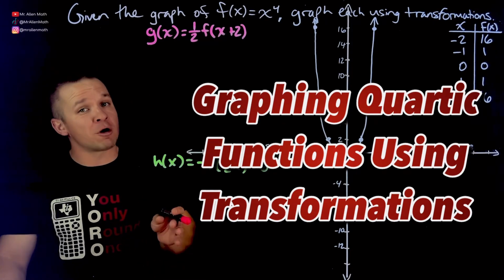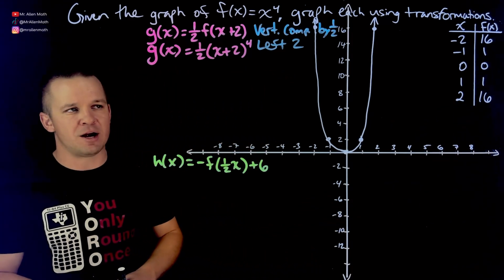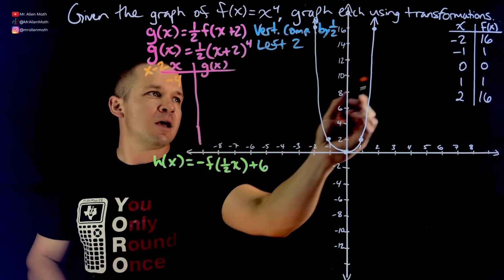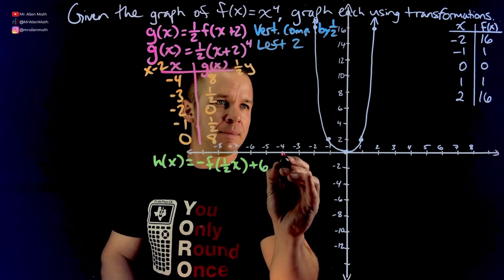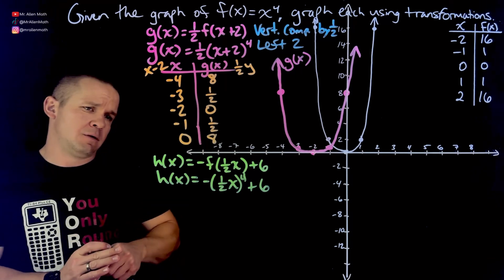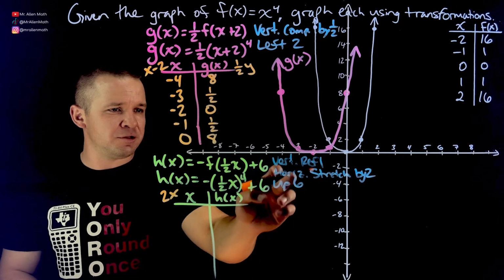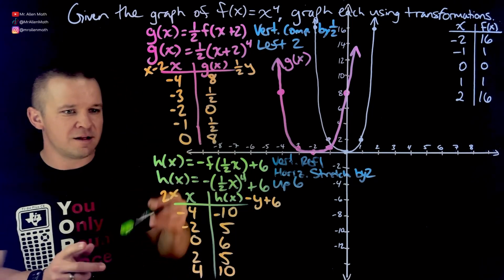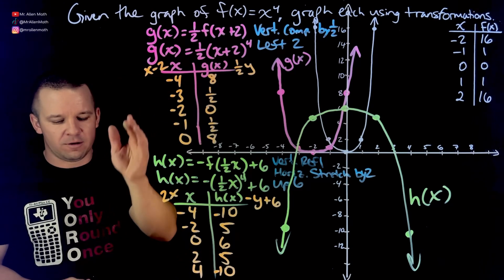Graphing Quartic Functions using Transformations from the Parent Function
In this video, we will set up a “point rule” for our inputs and outputs (x and y values) based on transformations from the parent function. You can also graph using transformations directly on the graph, however, I’ve found this method to be the most organized and easiest to follow for my students!